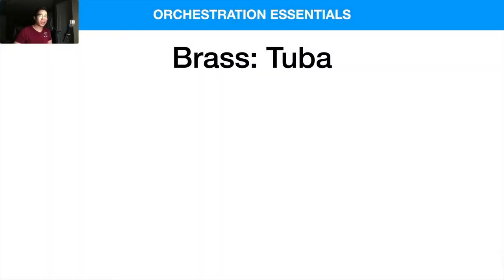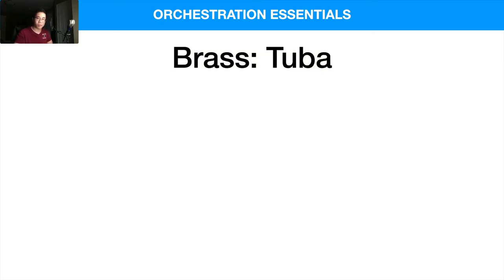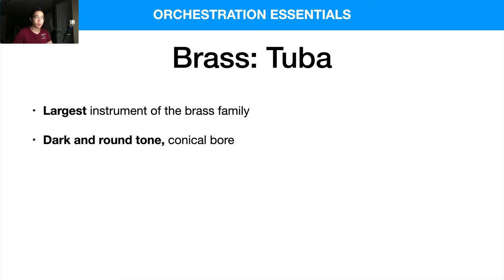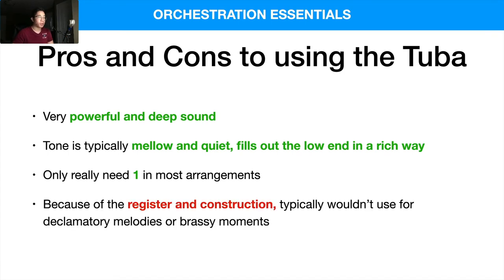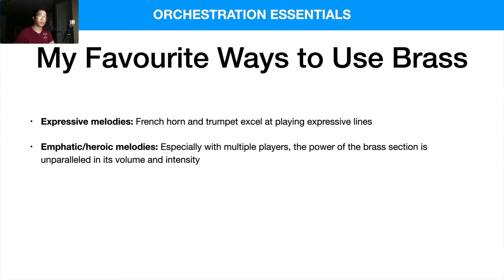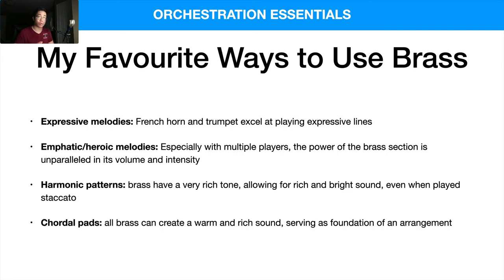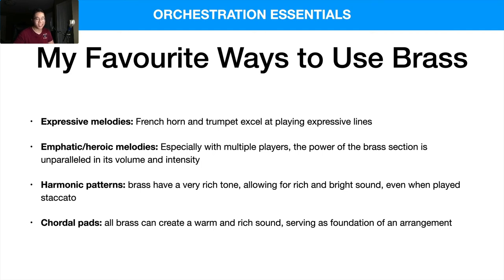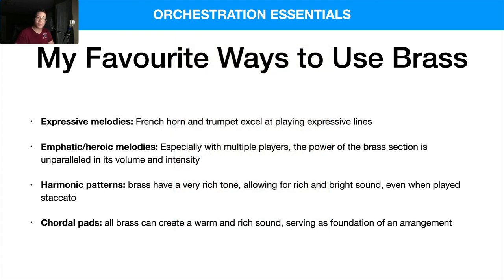Orchestration Crash Course #13 - Tuba!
Hey friends! In today's video, let's round off the brass with the tuba. Enjoy!

► Use Screenflow (Mac only) for a super easy and intuitive video editing software!